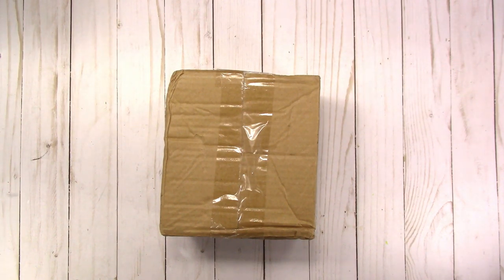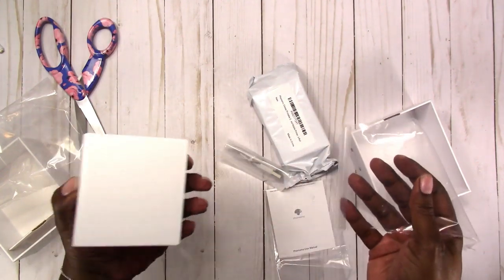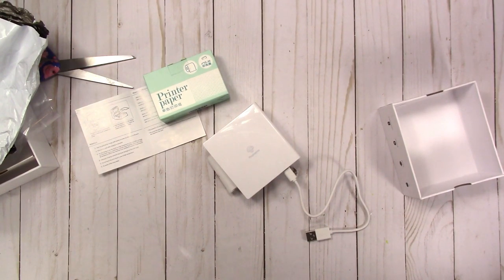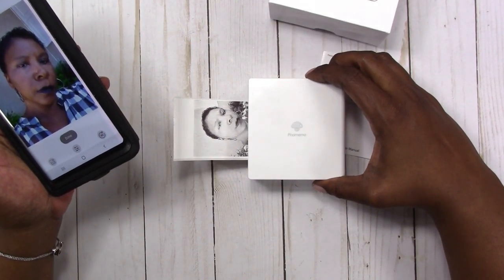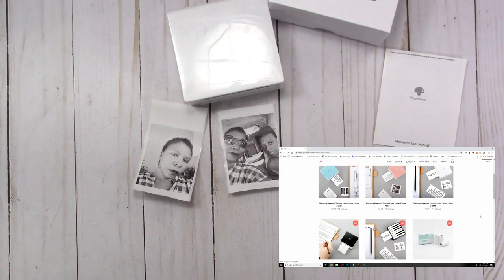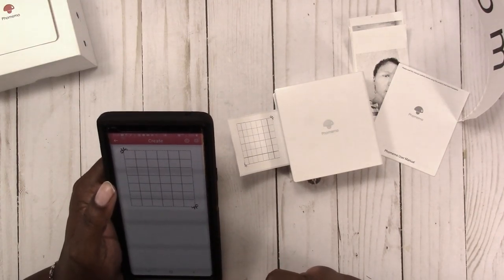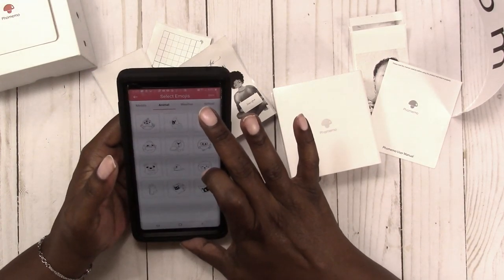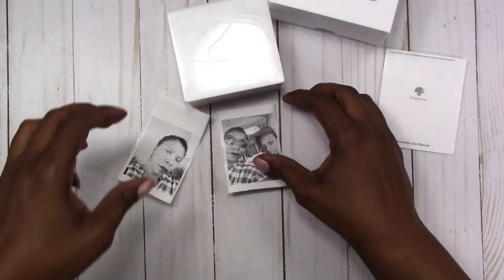UNBOXING and First Impressions PHOMEMO Thermal Portable Wireless Printer and GIVEAWAY!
See how the Phomemo Portable Thermal Printer works and what you can create with it!

- Product ships directly from Phomemo.

GOOD LUCK!!!

Rachelle